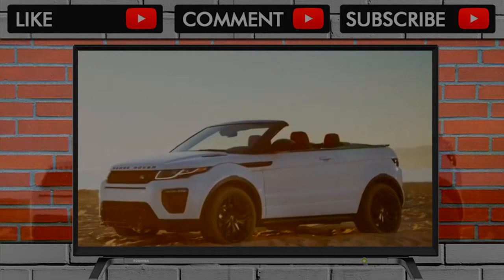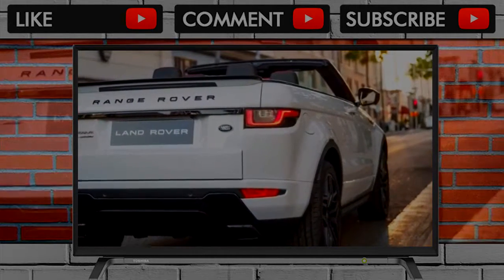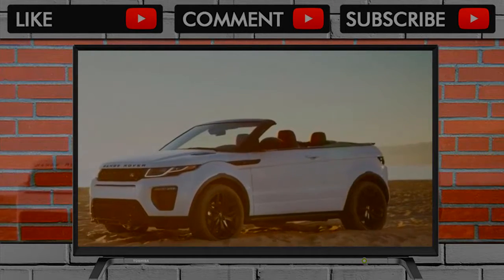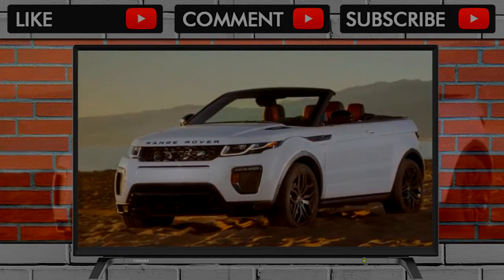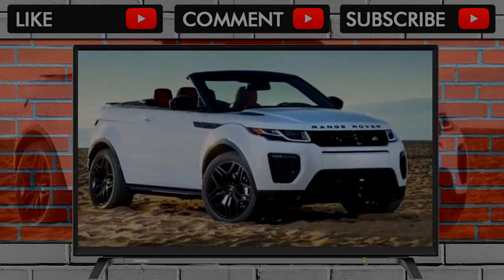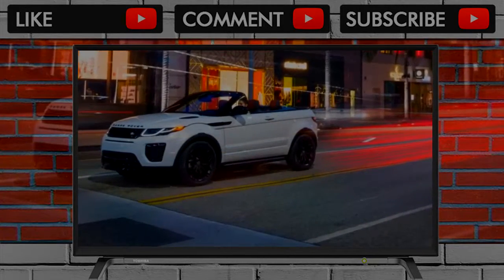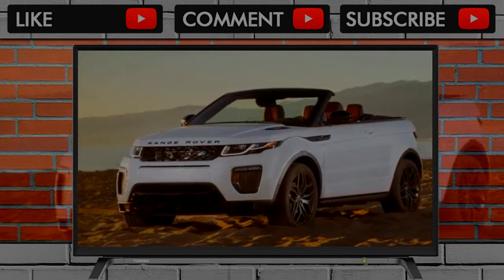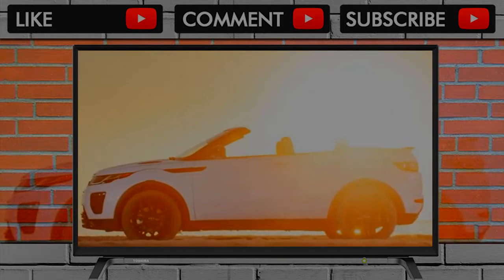YOU MUST SEE BEFORE BUY !! Range Rover Evoque Convertible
Range Rover Evoque Convertible

Fog-swaddled Monterey is bursting with classics during Pebble Beach weekend. A Porsche 356 coupe, subtly perfect in gloss silver over deep red, and a Maserat... . Video Title Range Rover Evoque Convertible REVIEW .